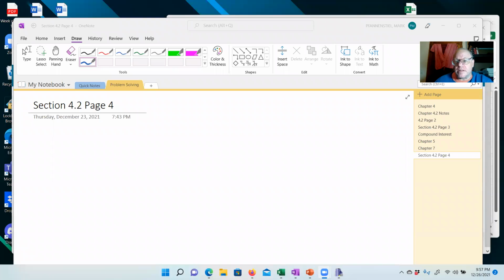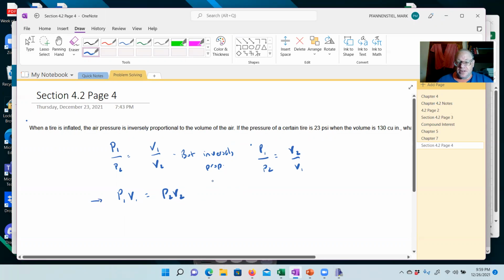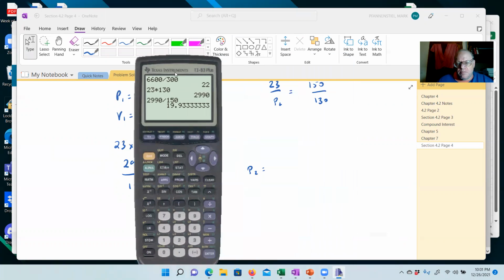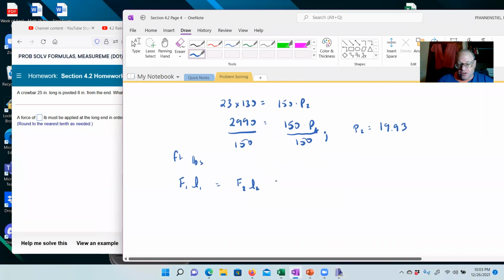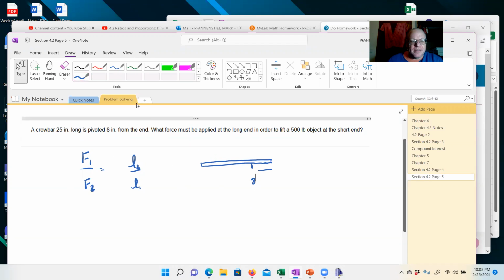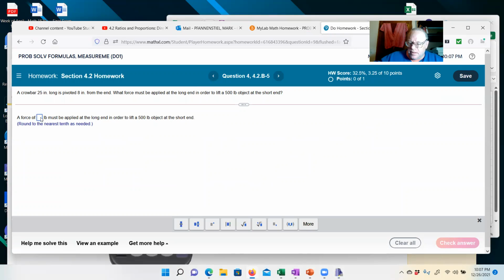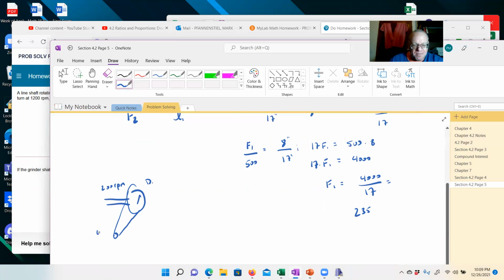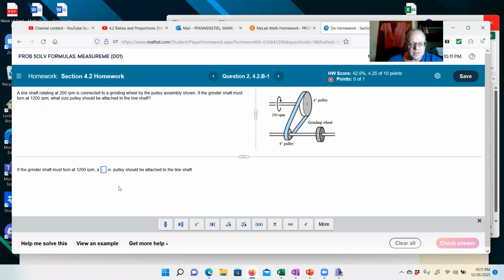Section 4.2 Inverse Proportions